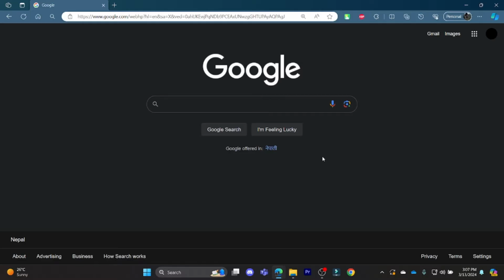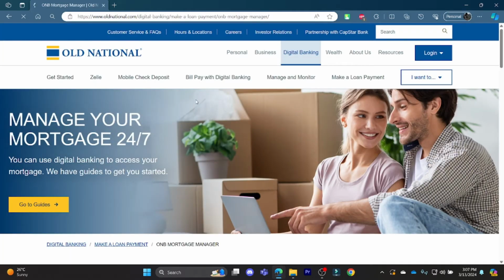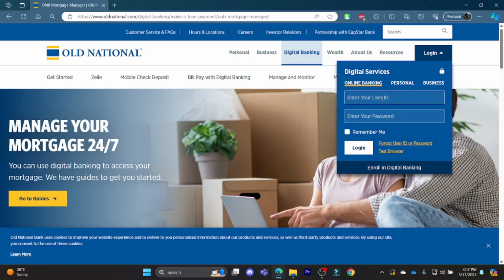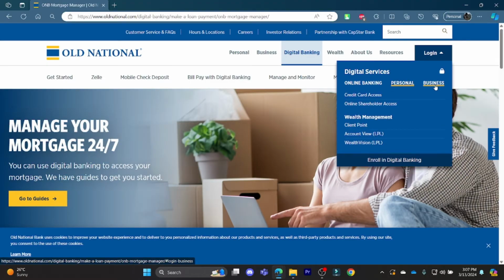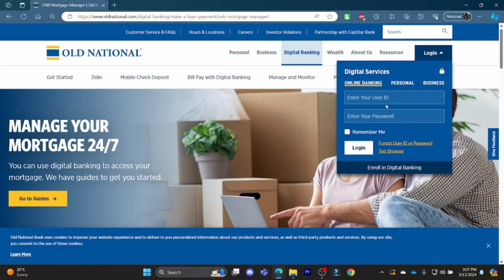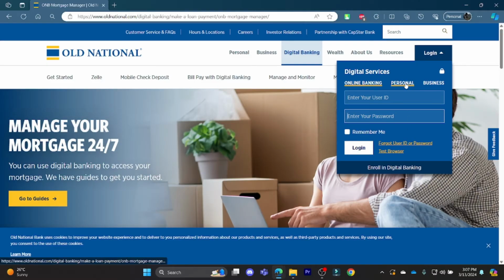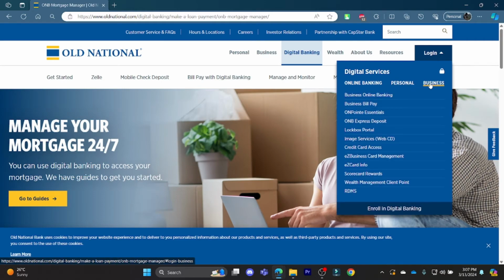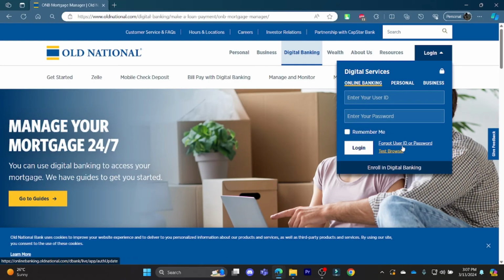How to Login to Old National Bank Mortgage Account (2024)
Struggling to access your Old National Bank mortgage account online? This video guide is here to help! We'll show you how to navigate the Old National Bank website, where to find the mortgage login section, and provide tips for troubleshooting common login issues. Whether you're managing payments or just need to check your account details, this tutorial ensures a smooth login process.